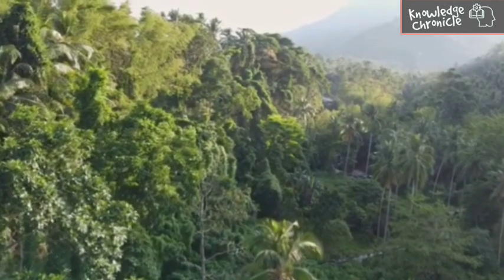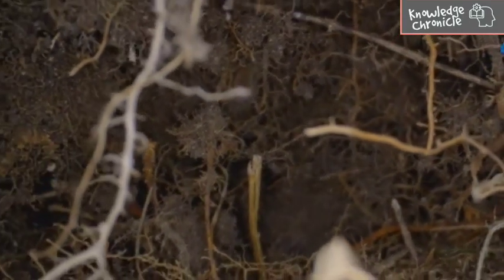The Hidden Breath of Plants: How They Respire Like Us!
🌟"How Plants Breathe: Unveiling the Respiratory Balance Sheet!"

🌬️When we think about respiration, we often imagine humans and animals breathing in oxygen and exhaling carbon dioxide. But did you know that plants respire too? Yes, the green giants that provide us oxygen also breathe, break down food, and generate energy—just like us! But how does this process work? And how much energy do they really produce?

What is Respiration in Plants?

Plants don’t have lungs, but they still need energy to survive. This energy comes from breaking down glucose (C₆H₁₂O₆) through respiration. Just like us, plants perform aerobic respiration—which requires oxygen—and anaerobic respiration—which occurs without oxygen.

Aerobic respiration happens in the presence of oxygen and produces a high amount of energy.

Anaerobic respiration occurs when oxygen is scarce, leading to less energy production and sometimes fermentation.

Now, let’s break down the Respiratory Balance Sheet—a calculation that shows how much ATP (energy currency of the cell) is produced during the breakdown of glucose in plants!

The Respiratory Balance Sheet: How Much Energy is Produced?

Scientists have tried to calculate the total net ATP gain from the respiration of one molecule of glucose. Theoretically, we can say that aerobic respiration produces 36 ATP molecules. But in reality, it’s not that simple. Why? Let’s explore!

To calculate ATP production, we assume:

A. The process occurs in a perfect sequence—glycolysis → TCA cycle → Electron Transport System (ETS).
B. Every molecule of NADH (an energy carrier) is properly transferred to mitochondria for ATP production.
C. None of the intermediate products are used for other cellular activities.
D. Only glucose is being used as the energy source.

But in real life, these assumptions do not hold true because:

Cells do not function in an isolated manner.

Many intermediates are used for making amino acids, fats, and other molecules.

ATP is constantly used for cellular work and is not stored in fixed amounts.

Other molecules apart from glucose also enter the cycle at different stages.

So, while theoretically, one glucose molecule can generate 36 ATP, in reality, the number varies based on cellular needs!

Fermentation vs. Aerobic Respiration: Which is Better?

Let’s compare fermentation (anaerobic respiration) with aerobic respiration.

1. Energy Production:

Aerobic respiration completely breaks down glucose into CO₂ and H₂O, releasing maximum ATP.

Fermentation only partially breaks down glucose, producing much less ATP.

2. ATP Gain:

Aerobic respiration: Produces 36 ATP per glucose molecule.

Fermentation: Produces only 2 ATP! That’s 18 times less energy!

3. Speed of NADH Oxidation:

In fermentation, NADH is oxidized slowly.

In aerobic respiration, NADH oxidation is fast and efficient.

This is why plants prefer aerobic respiration whenever oxygen is available—it’s far more efficient!

Understanding plant respiration helps us in many ways.

It explains why plants need oxygen at night when photosynthesis stops.

It helps in agriculture, where oxygen supply to roots affects crop growth.

It teaches us how plants adapt in low-oxygen environments, like flooded fields.

So next time you see a tree, remember—it’s not just producing oxygen for us but also breathing just like we do!